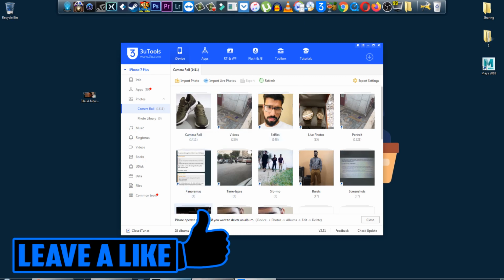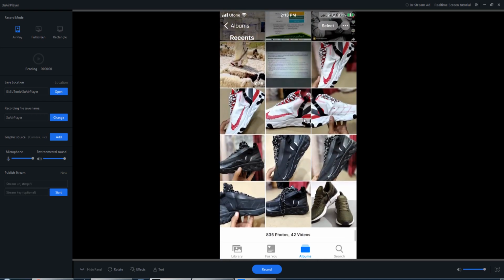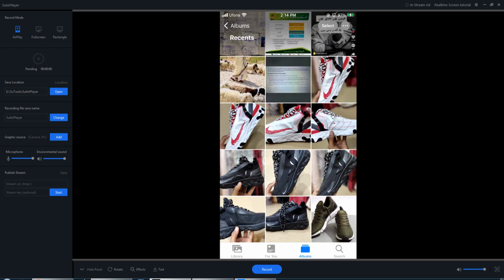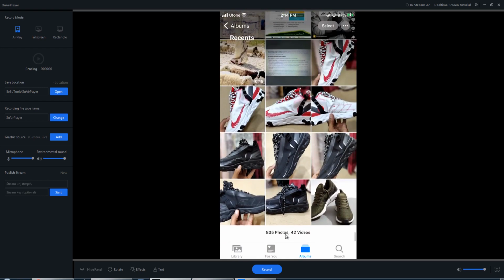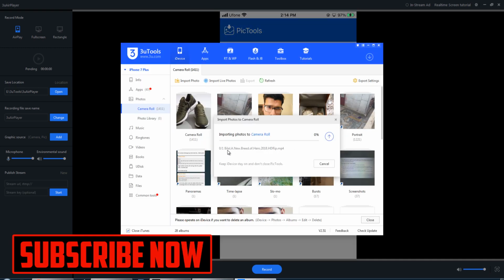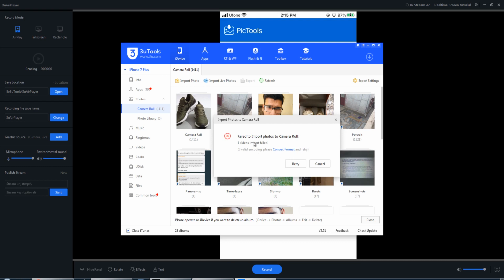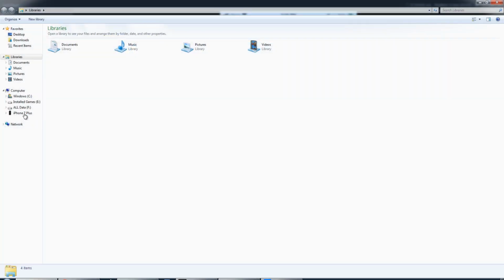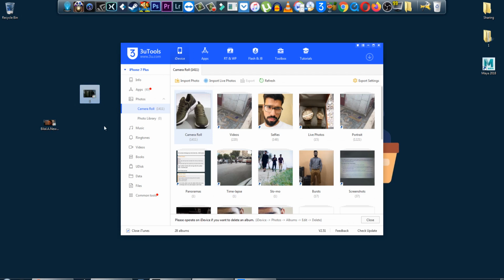How To Transfer A Movie From PC To iPhone, iPad, And iPod Touch - 2020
How To Transfer A Movie/Film From PC To iPhone, iPad, And iPod Touch - 2020